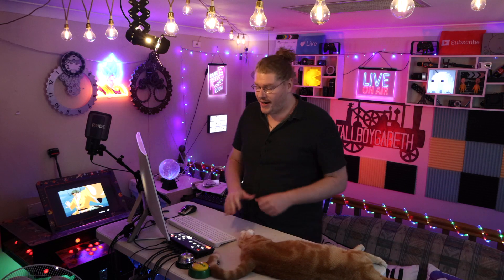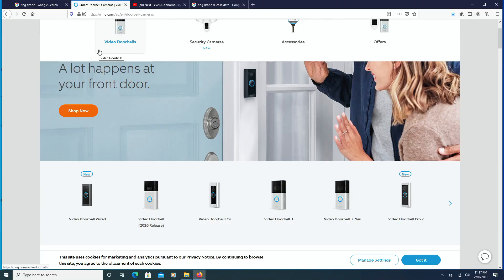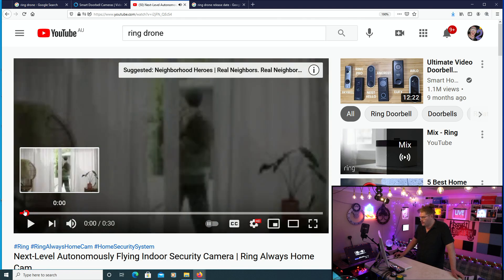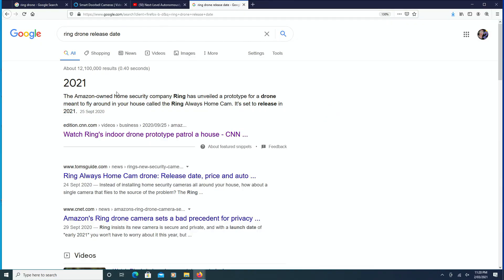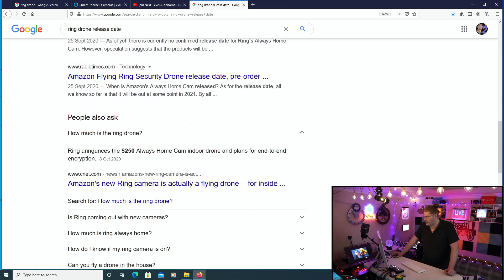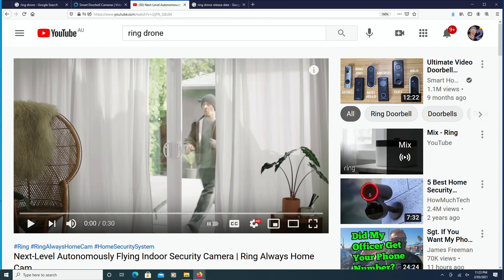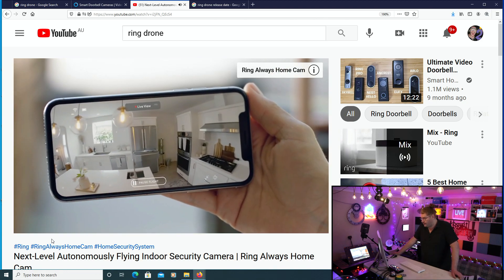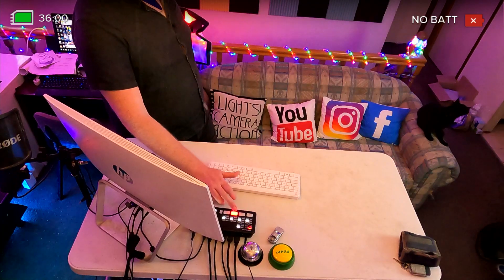The Ring DoorBell DRONE!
In today’s video we talk about the upcoming Ring Drone for your house!

Are you secretly a millionaire?
Or you’ve got some spare cash? 💵 💴💰
My PayPal is linked below for anyone interested in supporting the channel, and its very much appreciated 🙏🏻 Thankyou
My PayPal name (frisky pussy) is an old online shop I once had 😄

Social Media Me @